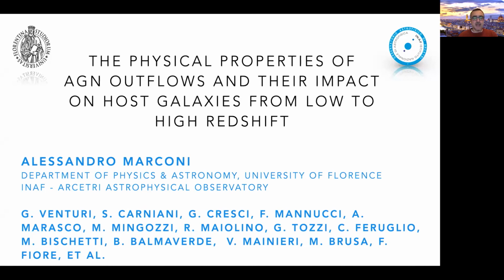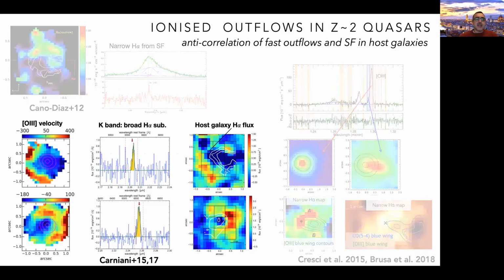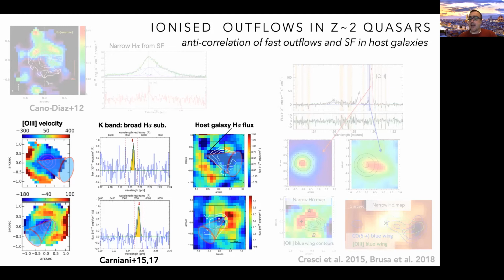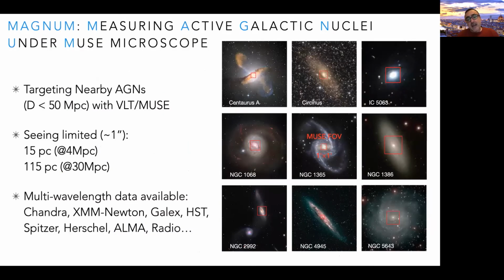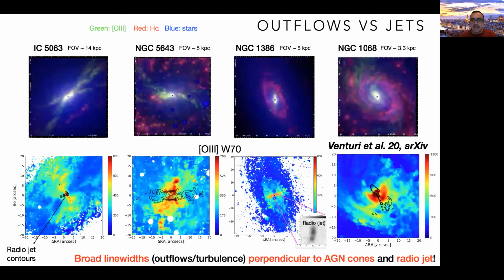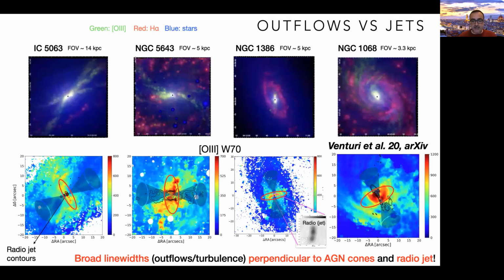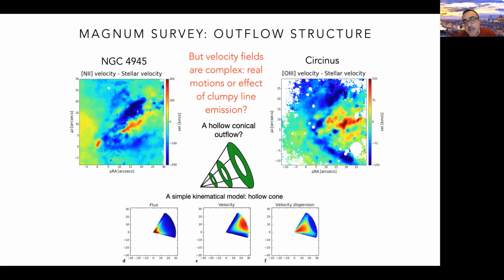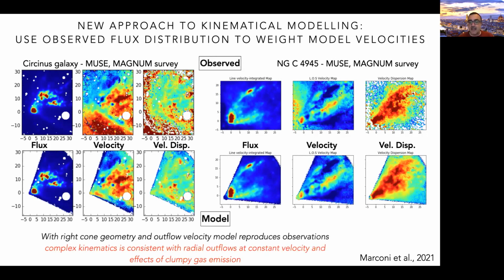The physical properties of AGN outflows and their impact on host galaxies from low-to-high-z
Alessandro Marconi (INAF-Arcetri)